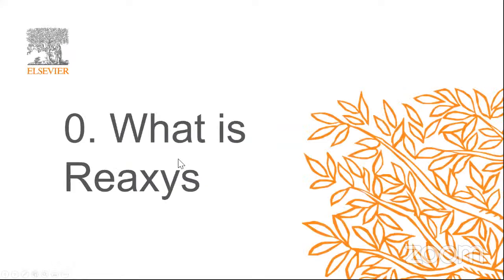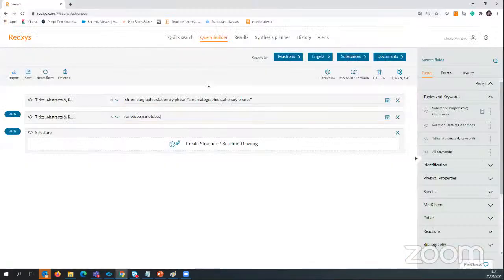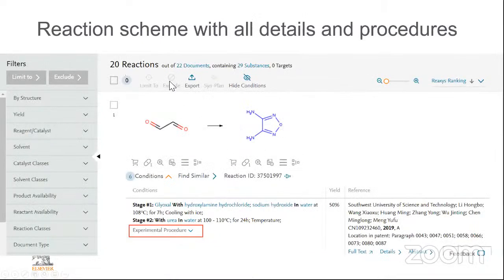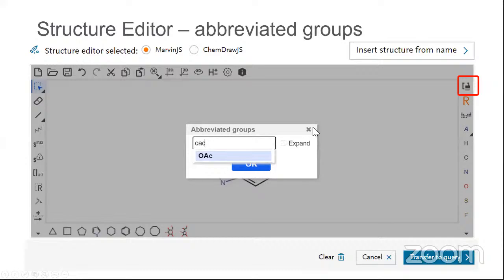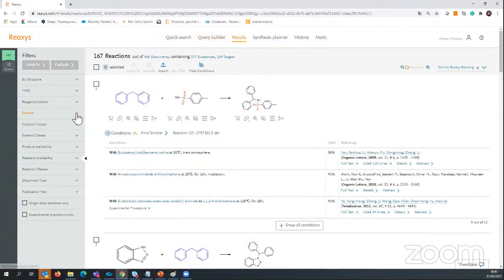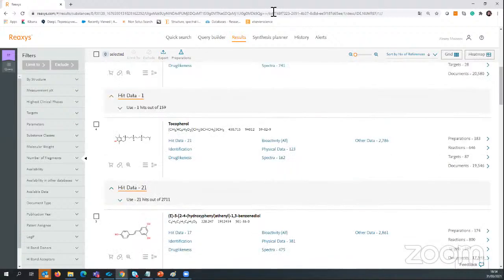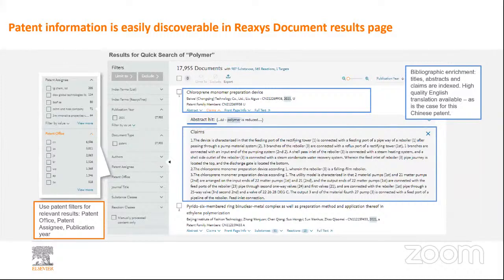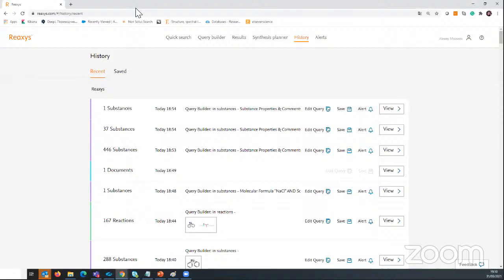How to improve R&D productivity with Reaxys? Part two